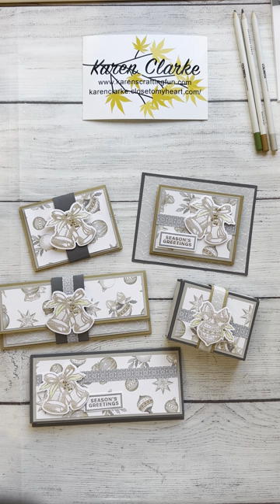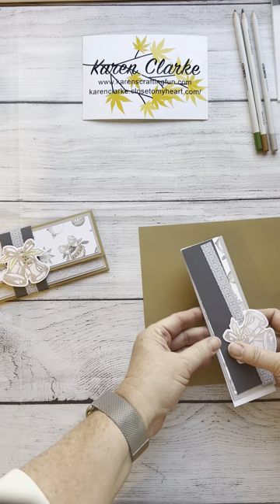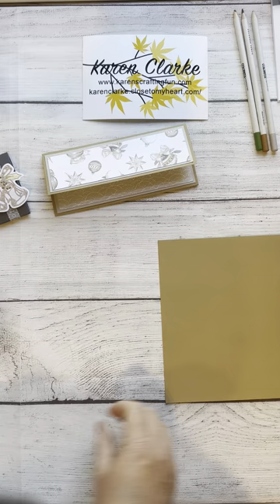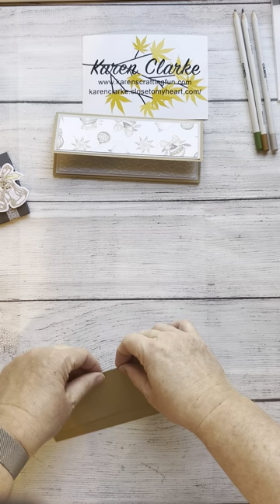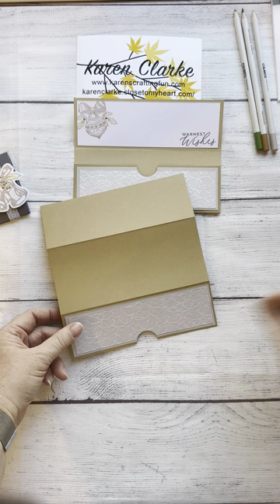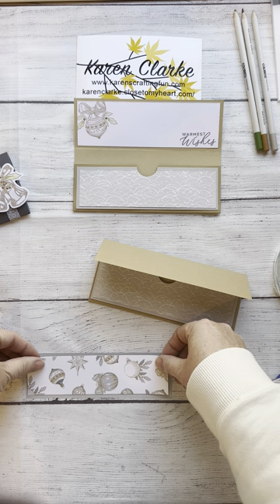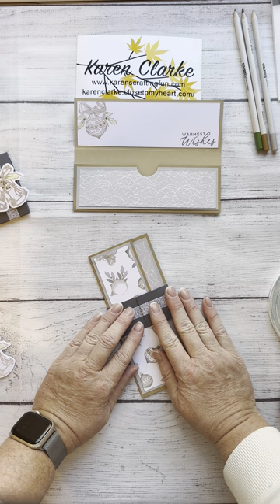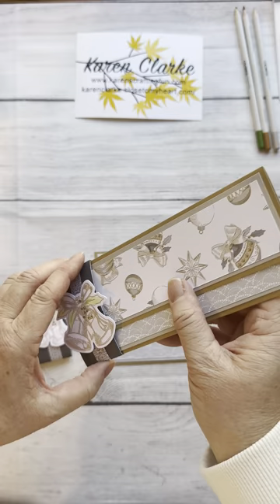Silver Bells Gift Card and Money Holder Workshop - Money Holder #1 Process Video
Project #3 from my Silver Bells Gift Card and Money Holder Workshop.